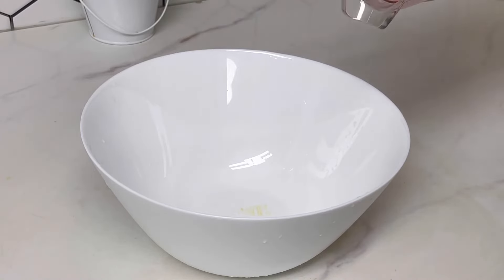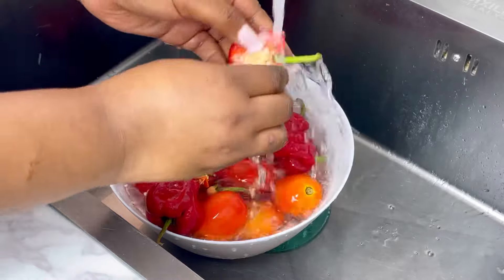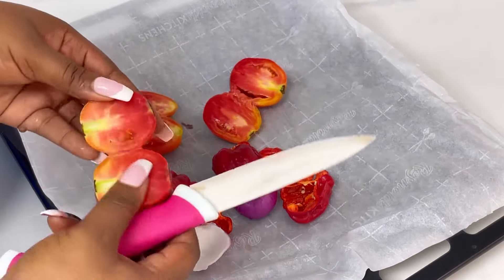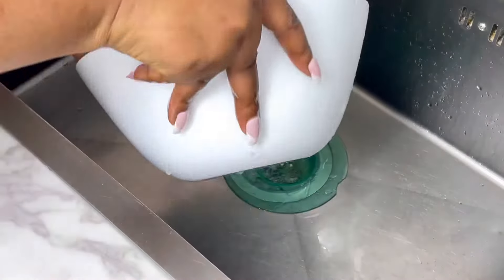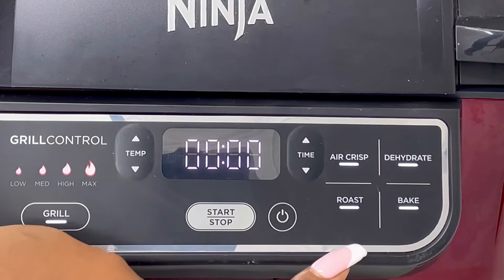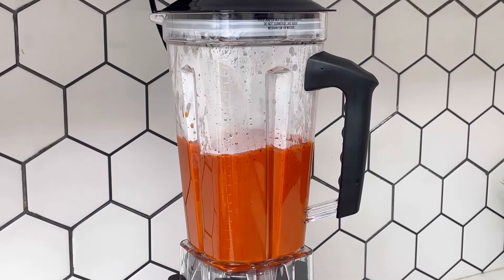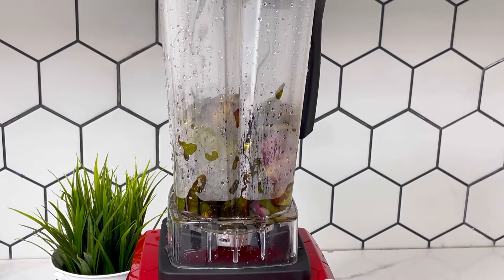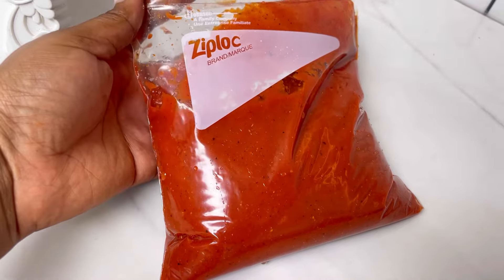GET YOUR PEPPER MIXTURE LOOKING SO SILK AND FLAVORFUL USING YOUR OVEN OR AIR FRYER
See how I made this silky pepper mix 😍
It is perfect for any kind of cooking, it makes your food taste really good and makes you get a hundred over hundred all the time!

I hope you will try this?